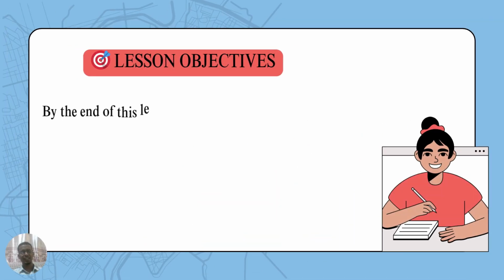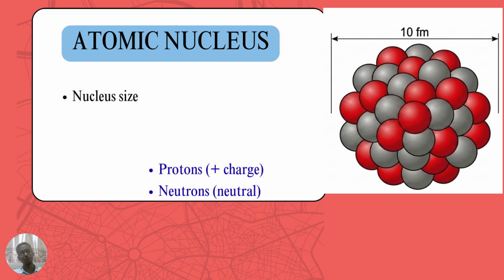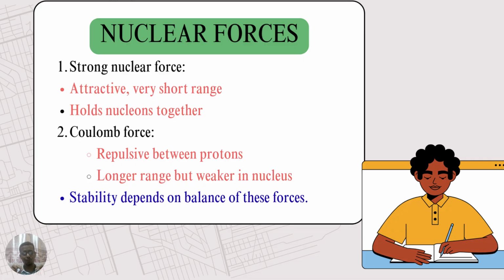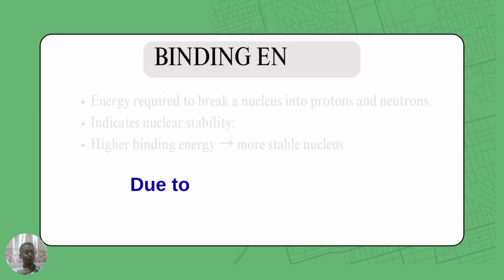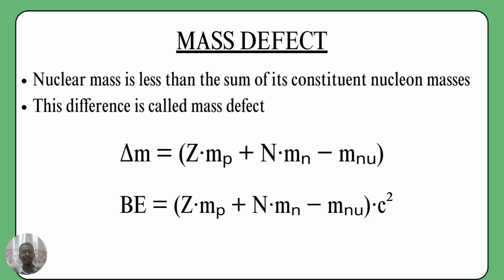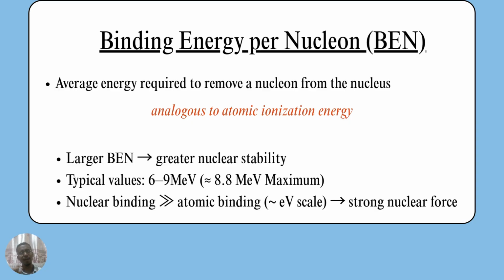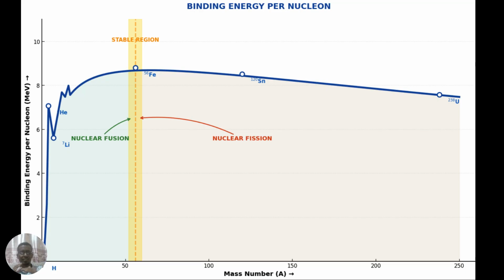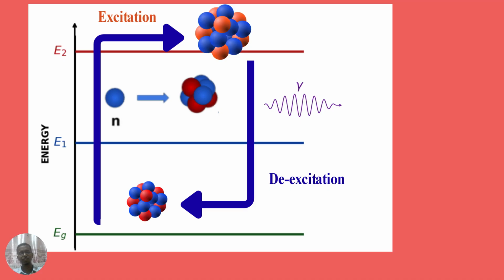Constituents and Stability of Matter | Nuclear Physics Part 1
This is the first lesson in a complete Nuclear Physics course series.

In this video, we introduce the fundamental structure of matter and the basic principles of nuclear stability. You will learn how atoms are built, what the nucleus contains, and why certain nuclei are stable while others are not.

🎯 Lesson Objectives

By the end of this lesson, you will be able to:

Understand the basic structure of the atom
Describe the composition of the nucleus
Explain nuclear forces and how they hold the nucleus together
Define binding energy and binding energy per nucleon
Understand nuclear stability
🧪 Topics Covered
🧬 Structure of Matter
Matter is made of atoms
Atomic size and nucleus size
Electrons and nucleus
⚛️ Atomic Nucleus
Protons (positive charge)
Neutrons (neutral)
Nucleons and nuclear density
💪 Nuclear Forces
Strong nuclear force
Coulomb repulsion
Balance of forces in the nucleus
📊 Nuclear Stability
Stability line
Proton-neutron ratio
Stable vs unstable nuclei
🔋 Binding Energy
Definition of binding energy
Mass defect concept
Stability and energy relation
⚖️ Binding Energy per Nucleon (BEN)
Average energy per nucleon
Stability indicator
Maximum stability near iron
🌟 Nuclear Energy Levels
Quantized energy states
Excitation and de-excitation
Gamma emission
📚 Exercise Questions Included

Practice questions are included at the end of the video for self-assessment.